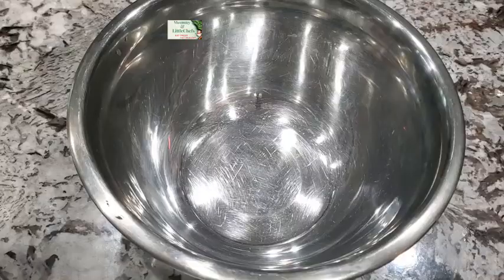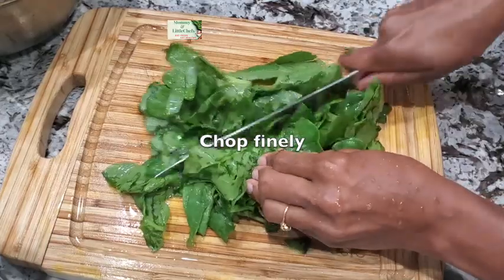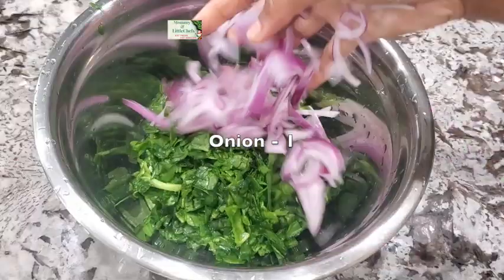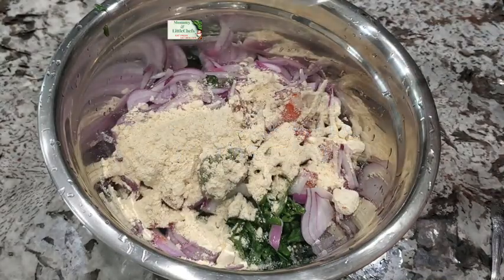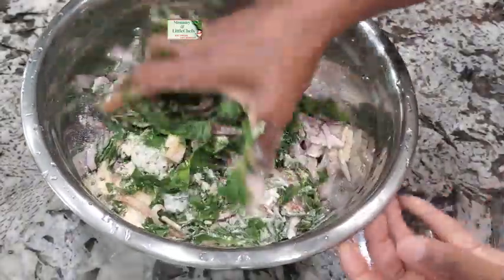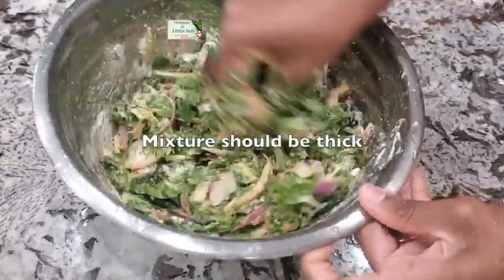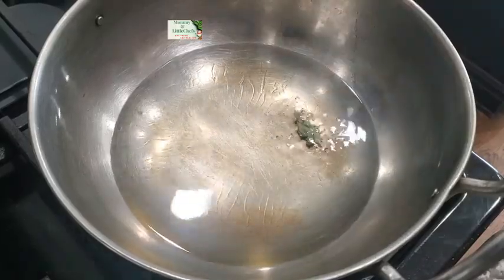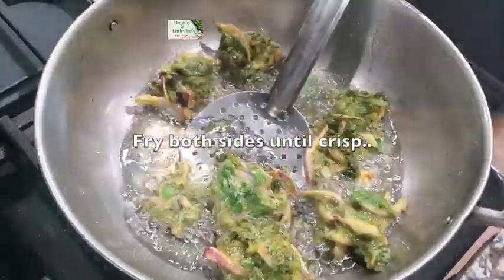Malabar Spinach Fritters | Bachalakura Pakodi | Indian Spinach Pakodi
Malabar Spinach also known as Indian Spinach or Vine Spinach or Bachalakura (Telugu) is very nutritious and has more Vitamin A than Kale and more Vitamin C than Spinach. Check out the video how to make pakodi or pakodi (or fritters) with Malabar spinach, my family loves these Pakodis and hope you like these too!